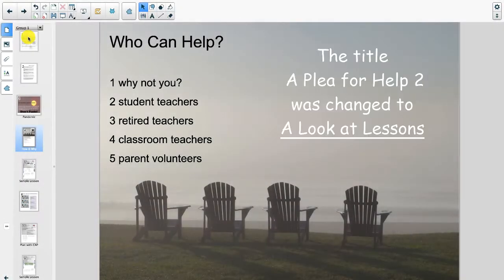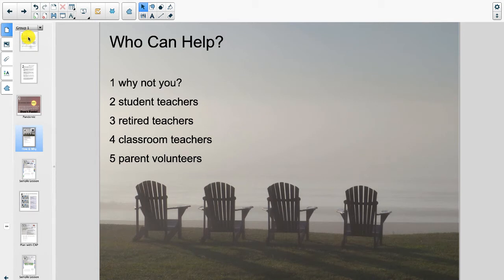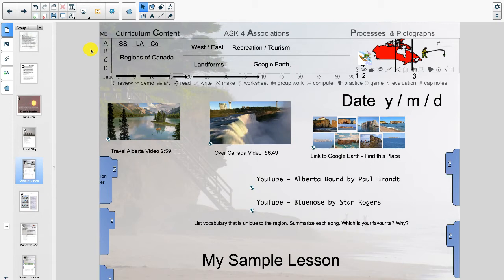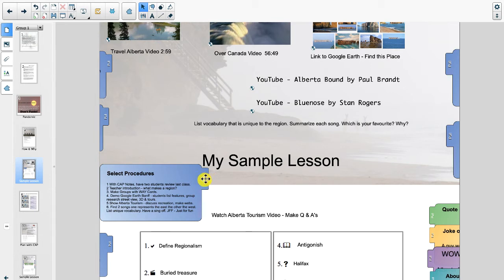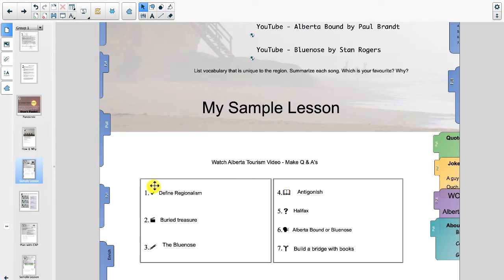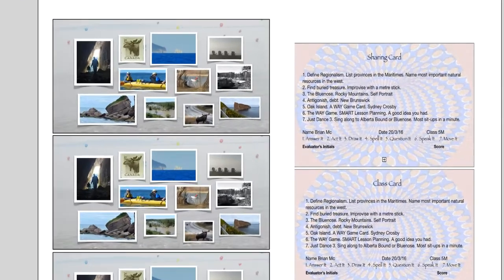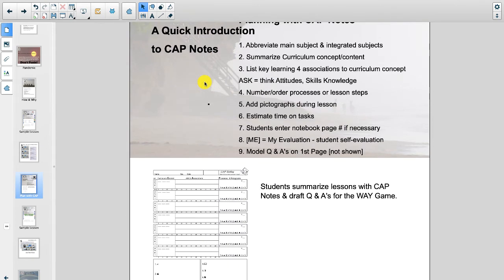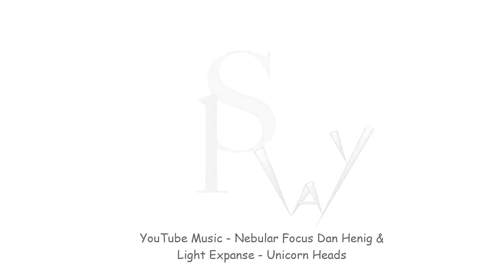A Look at Lessons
Let's look at the components of the SMART  Lesson Planning model. Learn to think like a TEACHER!

Our videos show students in a working classroom, having fun, working as a team, demonstrating the WAY Game and SMART Lesson Planning, as well as some examples of Project-Based Learning.
The website playway.ca contains the Videos, Podcasts, Blogs and Lessons that make up your virtual textbook and assist teachers in independently bringing a SMART WAY to Learn to their class.

Want to join the field test? Please tell us how we can support you on the Contact Page.
Office hours will be posted at playway.ca.